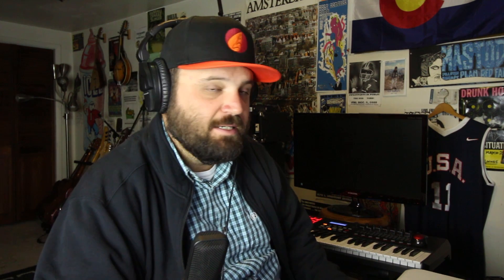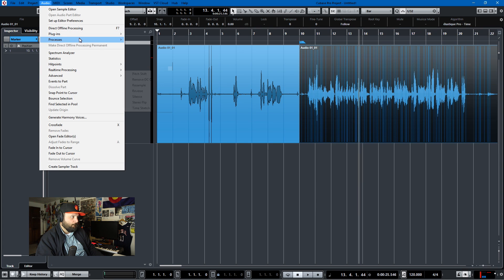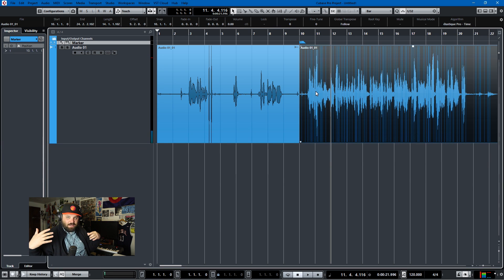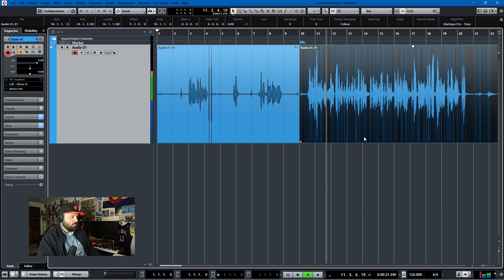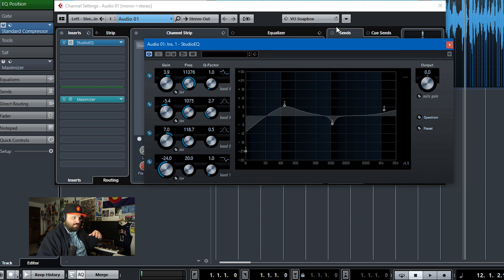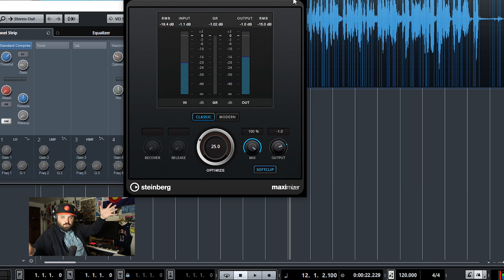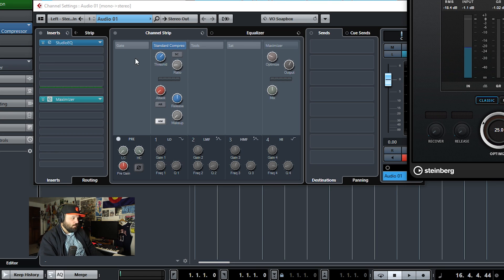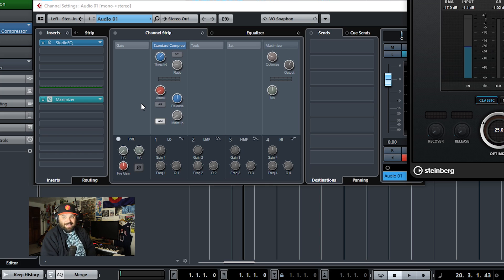Cubase 9.5 Tutorial: Voice Over Post Processing Using Stock Plugins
Hi everyone!  In this Cubase tutorial, you will learn how to post process voice overs.  This is the method I use and it may not totally apply to what you're trying to do, but using some of these tips and tricks should get you part of the way there.  I hope you find it useful!